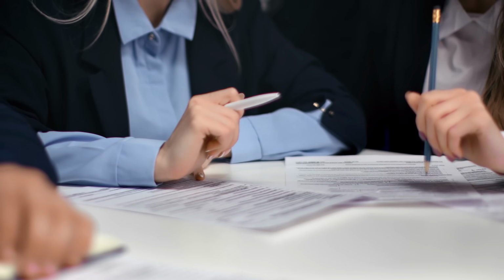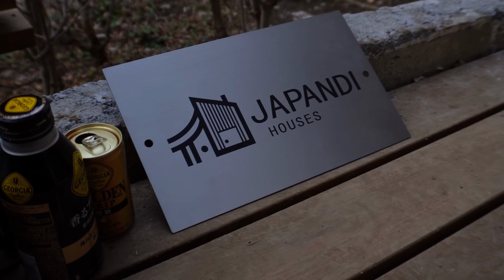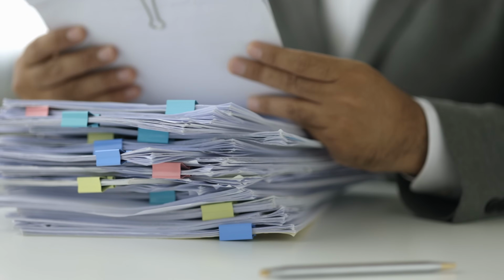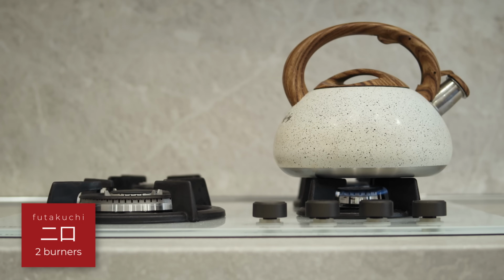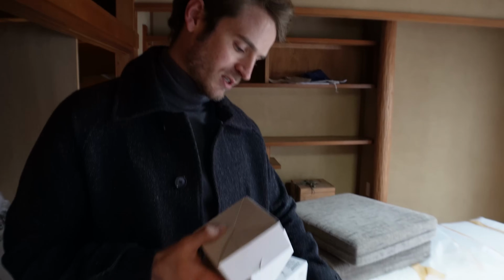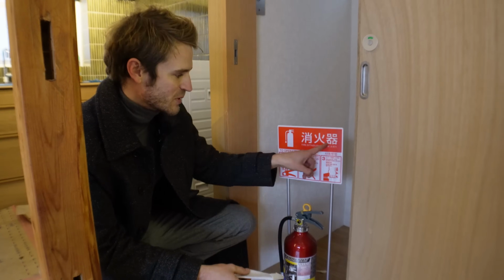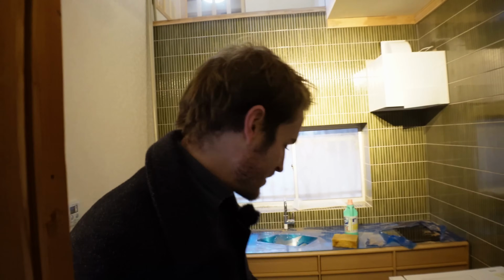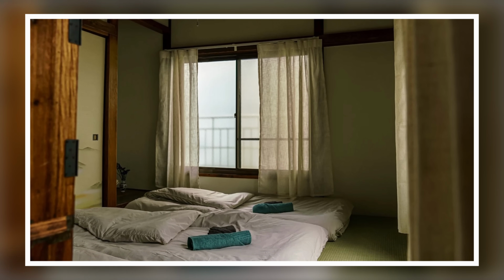How to Open an Airbnb in Japan in 2025 (After Buying a Cheap House)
Japan has 10 Million Vacant Homes – and finally, a Renovation Culture on the Rise!

🏡 Japandi Houses – We transform abandoned Japanese houses (Akiya) into unique stays!

📍 What do you want to see next from Tokyo, Japan?
I have some super exciting projects in the pipeline and can't wait to share them with you!

Are you a creative master and storytelling magician? 🎥✨

Learn How to Buy & Renovate Japanese Houses!
📖 FREE HOUSES IN JAPAN (Best selling Book):

Shop My Exclusive Jewelry Collaboration!
🛠 Anton in Japan X Louis Faglin – Inspired by Japanese Carpentry

🏡 Stay at Japandi Houses – Your Unique Stay in Tokyo!

👉 CheapHousesJapan.com/anton

Pusspuss,
Anton in Japan 🇯🇵🇸🇪